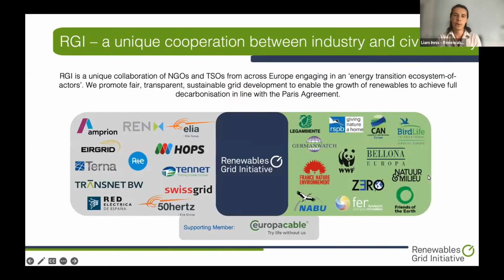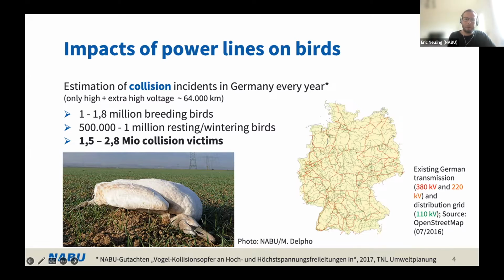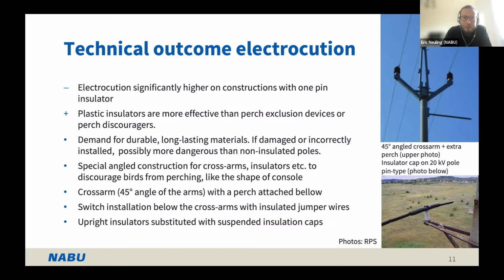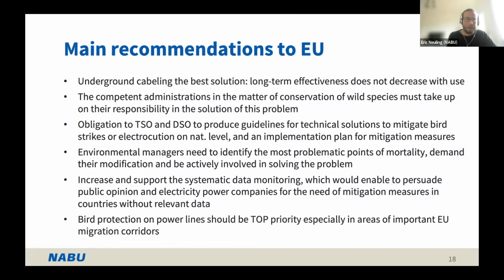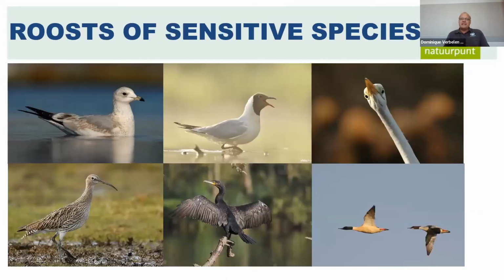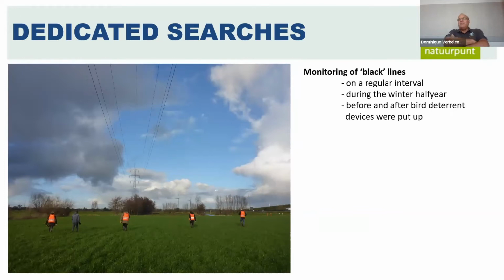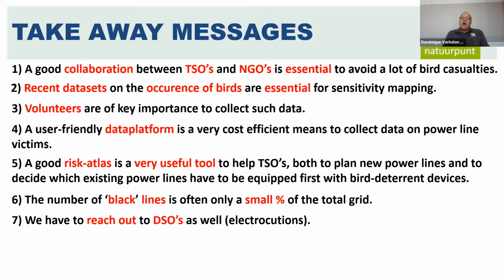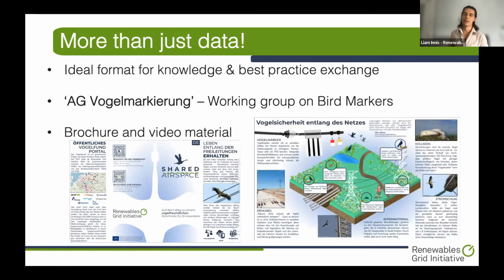Shared Airspace: New Approaches for a Bird-Friendly Electricity Grid [Energy & Nature Webinar]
In the second event in RGI’s Energy & Nature webinar series, we heard from experts working at the intersection of energy and nature and learned about some innovative approaches to making the electricity grid truly bird-friendly. Speakers included:

Eric Neuling, Bird Conservation Officer at Nature And Biodiversity Conservation Union Germany (NABU) - Within his role at NABU, Eric works on diverse initiatives to protect birds in Germany, including as part of the collaborative 'Bird Portal', with RGI and 7 grid operators. At the webinar, he presented a brand new study that collates data on collisions and electrocutions with the grid across all EU Member states.

Dominique Verbelen, Scientific Officer for Birds and Amphibians at Natuurpunt - Dominique spoke about the renowned collaboration between Belgian TSO, Elia, and Belgian NGOs Natuurpunt and Natagora, to create a map to quantify the risk of bird collision with power lines for the whole of Belgium, enabling estimations of collision risk anywhere in the country.

Liam Innis, Manager - Energy Ecosystems at RGI - Liam is responsible for RGI's work on bird protection and biodiversity around the electricity grid. In Germany, he coordinates the 'Bird Portal' project, a 5-year-old collaboration between NABU and 7 German grid operators, to gather data on bird mortality and collaborate on solutions.
Go to the bird portal [German]

Learn more about this event and RGI's work with bird protection

0:00 - 06:34 Introduction
06:35 - 32:08 - Eric Neuling from NABU
32:09 - 54:06 - Dominique Verbelen from Natuurpunt
54:07 - 1:03:50 - Liam Innis from Renewables Grid Initiative
1:03:51 - 1:28:12 - Questions & Answers
1:28:13 - 1:28:56 - Conclusion